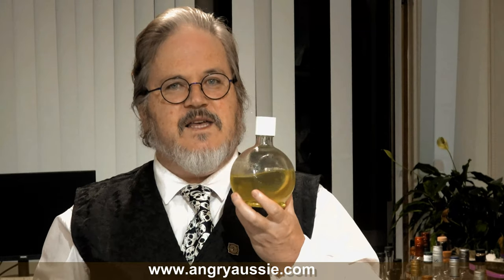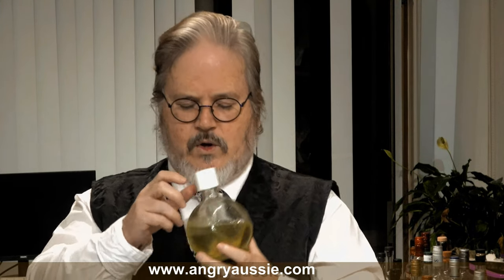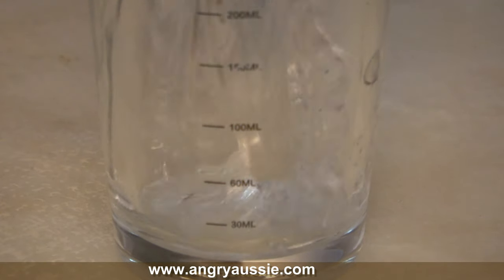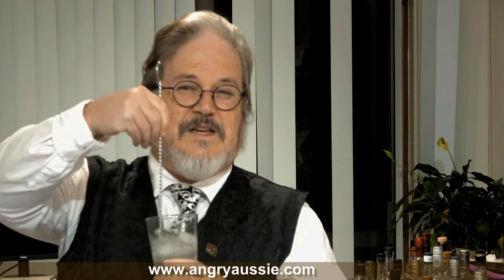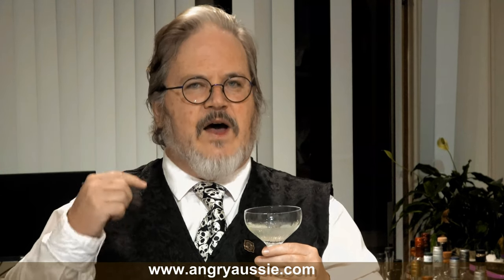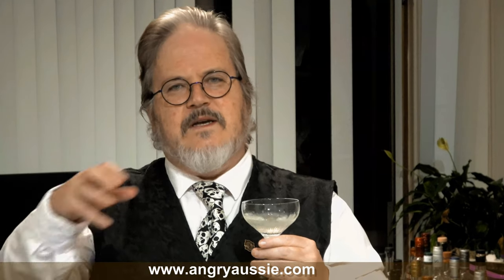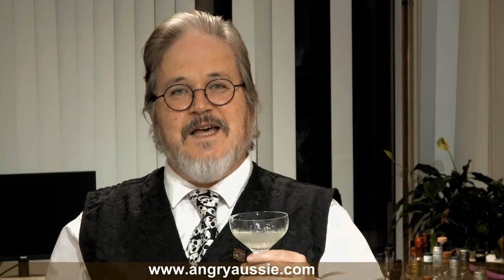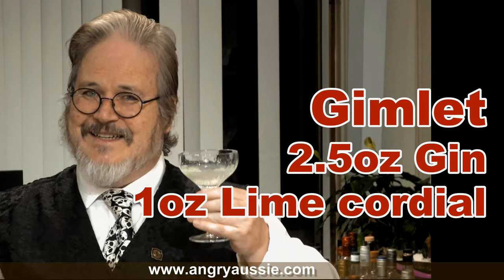Gin Gimlet with home made lime cordial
I'm making a classic Gin Gimlet cocktail to show off my home made lemon/lime cordial.

Quick guide to making the cordial:
This recipe is based on having 100g of peel. Adjust up and down based on how much peel you have but maintain these ratios.
100g peel
200g caster sugar
100ml juice
75ml milk
METHOD:
Cover peel in sugar and leave for 12-24 hours until syrup forms (you can muddle the sugar and peel a little if you like but this usually isn't necessary)
When the syrup has formed, add the juice and mix until sugar is fully dissolved (doing this on a stove at low heat might make this easier).

Fine strain the syrup and add it to the milk (regardless of what you see elsewhere it is not necessary to heat the milk). Wait for the solution to curdle/separate. Depending on your volume this could take anywhere from 30 minutes to several hours.

Pour the mixture through a coffee filter. The first amount will go through quickly before the curds settle so it will be a bit cloudy. It's a good idea to run this through again or filter the entire mixture more than once to get a fully clarified result.